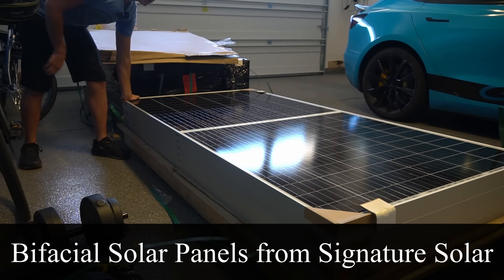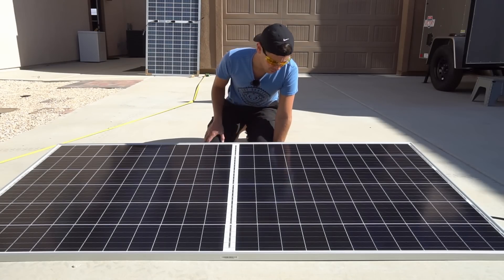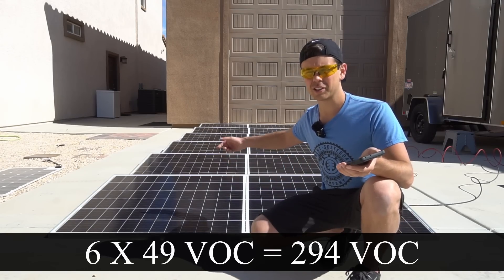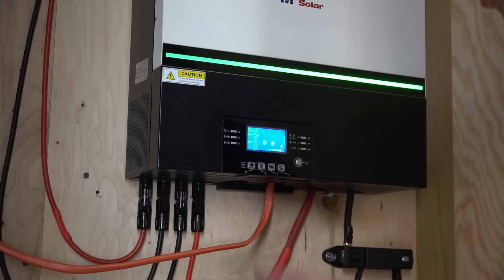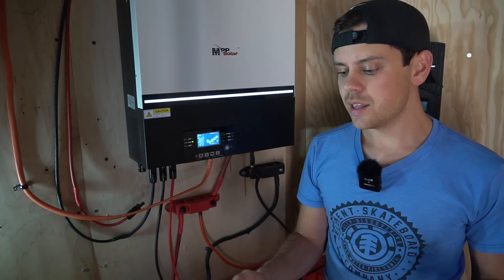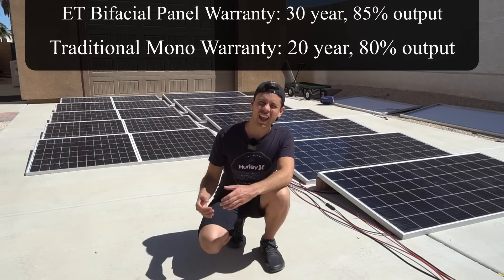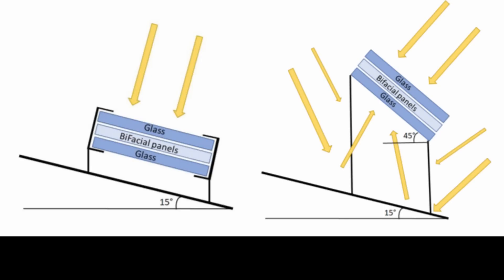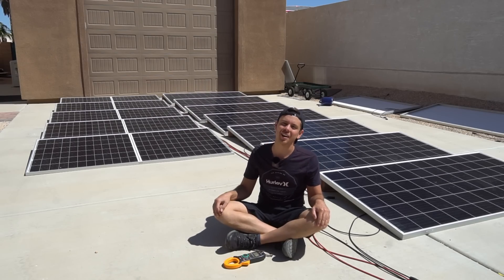Bifacial Solar Panels from Signature Solar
These panels are out of stock. If you need new bifacial or mono panels, check out my